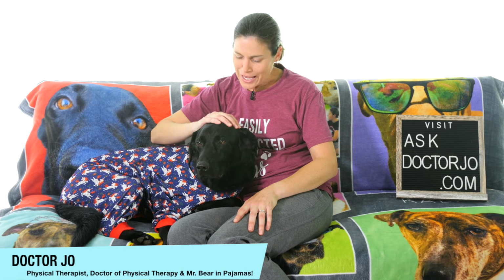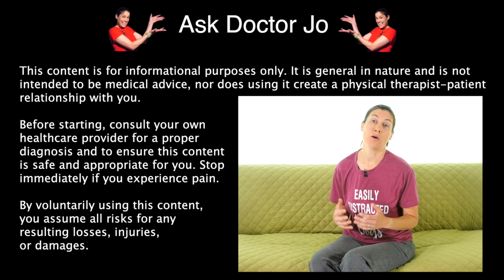Sciatic Nerve Pain - Where's It Coming From? PLUS Stretches & Exercises for FAST Pain Relief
The three main causes of Sciatic Nerve Pain are a bulging disc, DDD (Degenerative Disc Disease)/stenosis, and piriformis syndrome. It’s important to get a proper diagnosis to know where it’s coming from because the treatment can be different depending on what is causing it.

In this video, I will talk about the different symptoms for each cause of Sciatic Nerve Pain, and show a stretch and exercise to help for each one.

00:00 – Sciatic Nerve Pain – Where’s it Coming From?
00:20 – Bulging Disc Symptoms
01:34 – Prone Props
02:27 – Bridges
03:53 – Stenosis/DDD Symptoms
05:16 – Prayer Stretch/Child’s Pose
06:21 – Pelvic Tilt
07:35 – Piriformis Syndrome Symptoms
08:31 – Seated Figure 4 Stretch
09:54 – Clamshells

SUBTITLES, DUBS & TRANSLATIONS: This video features English subtitles as well as subtitles & translations for many other languages. Learn how to turn them on/off by watching this video

All subtitles, dubs & translations are computer-generated, so they may not be 100% accurate, but we hope they will give more people the opportunity to enjoy our content.